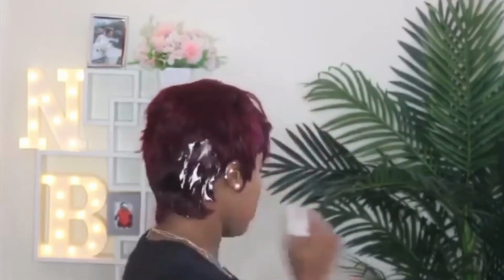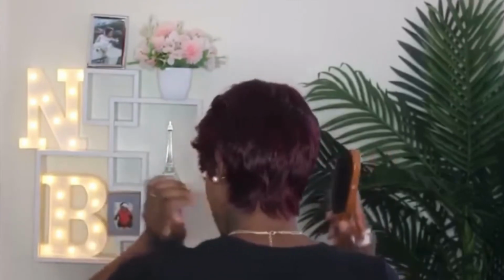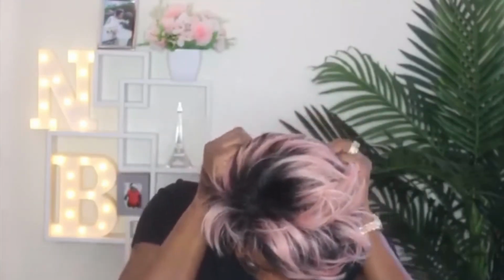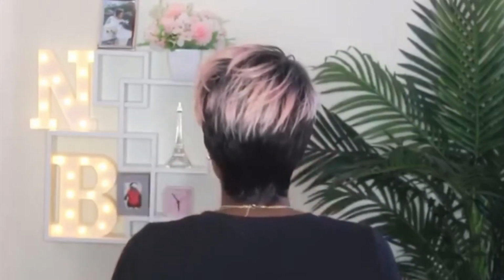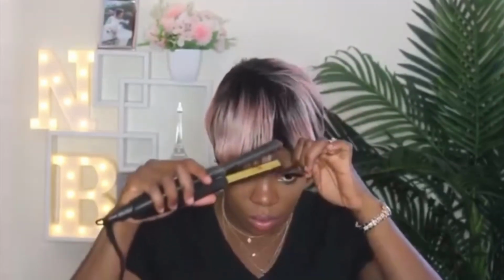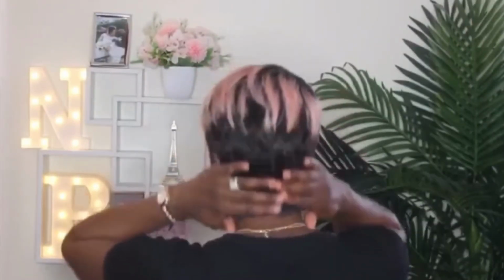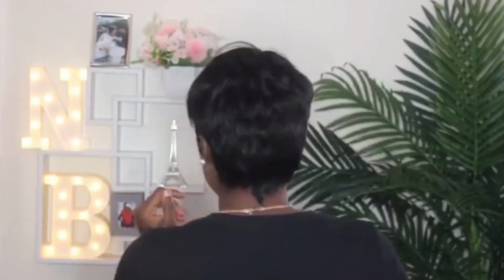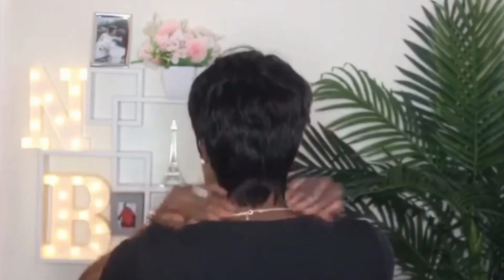MUST HAVE SUMMER WIGS| BUCKINGHAMQUEENS👸🏾| NICKABELL BEAUTY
Hey Beautiful People, today’s a fun one. It’s summer and it’s steaming outside hunni🥵, here are some affordable wigs for you lovely ladies go check them out

2. LOLA

3. JHENELLE